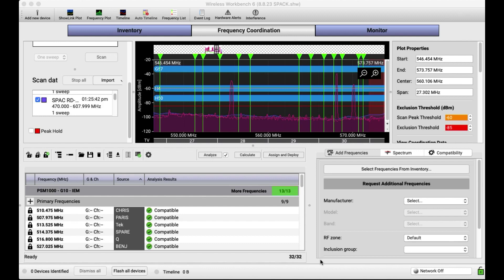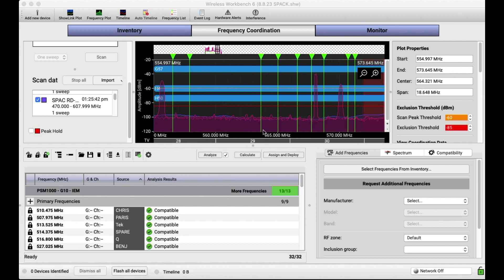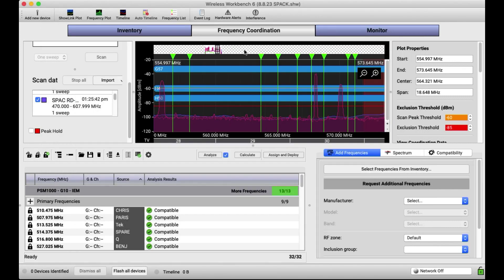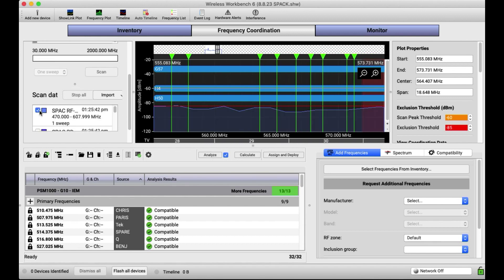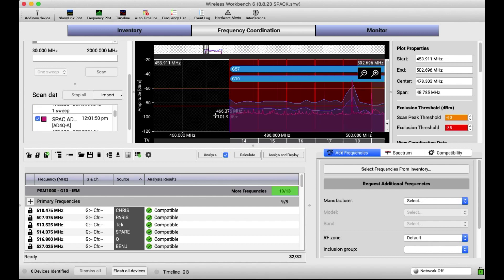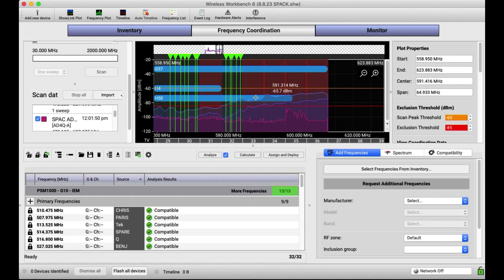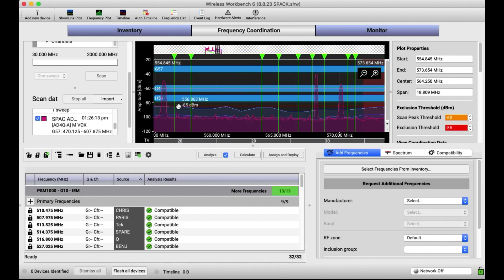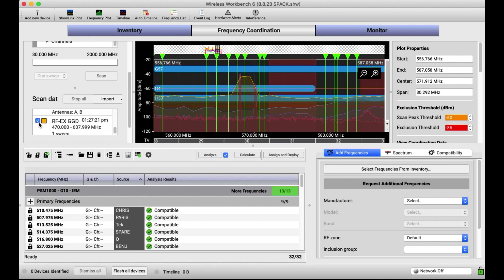RF Explorer & Wireless Workbench tips for frequency coordination!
Quick video with tips to help you make better decisions with your wireless frequency coordination using a RF Explorer, Touchstone Pro and Shure's Wireless Workbench software!

UPDATE! Looks like a NEW RF Explorer is being offered by RF Venue!

More live sound resources and help on my website!